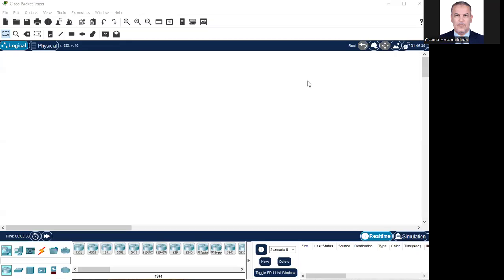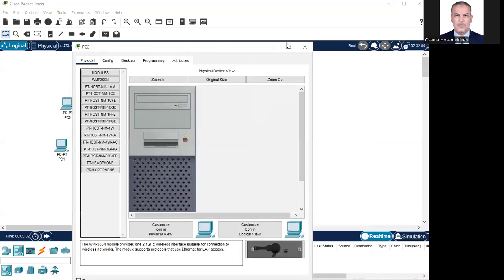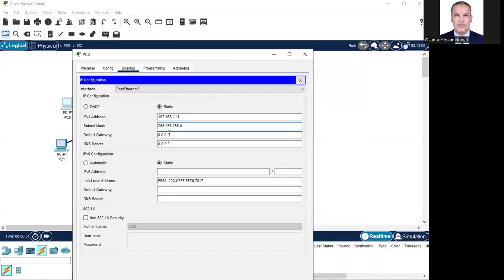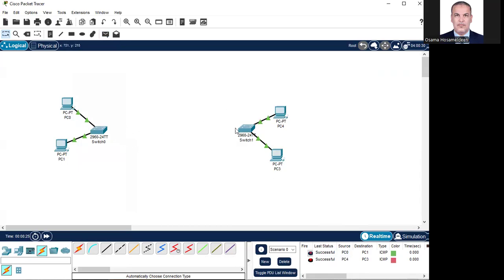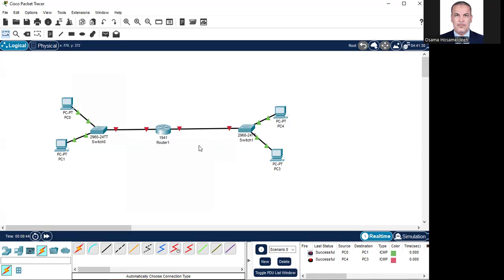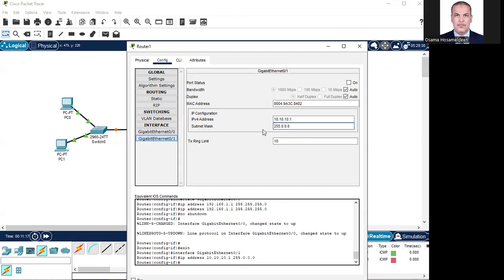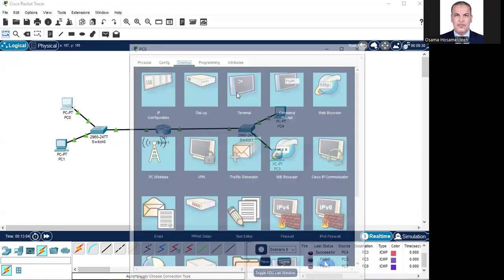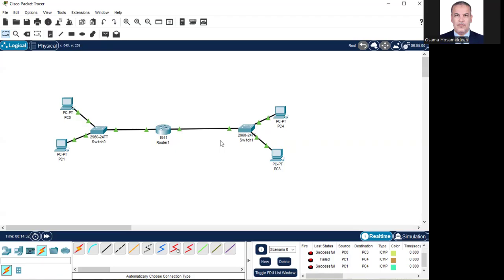Lab 4 : Creating Two LANs and Connecting Them with a Router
Learn how to create two separate LANs and connect them using a router in Cisco Packet Tracer. This step-by-step tutorial is perfect for beginners in networking, covering basic configuration and testing. Follow along to build and understand network communication!